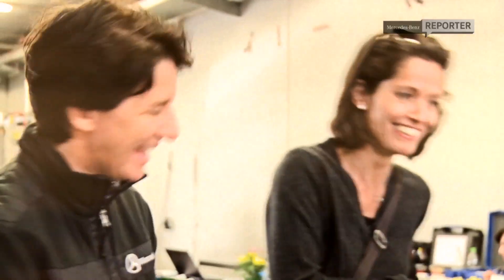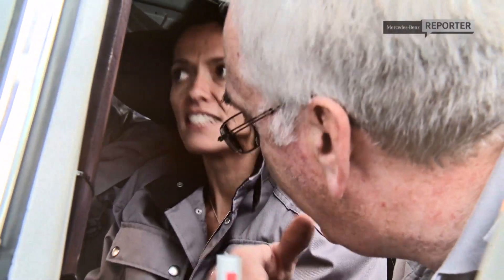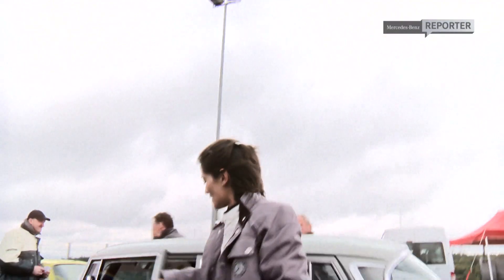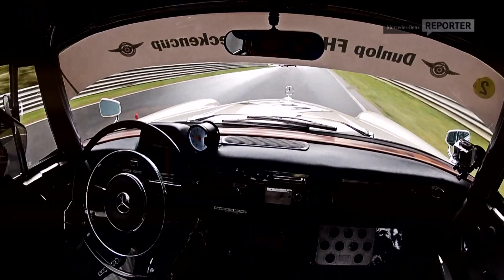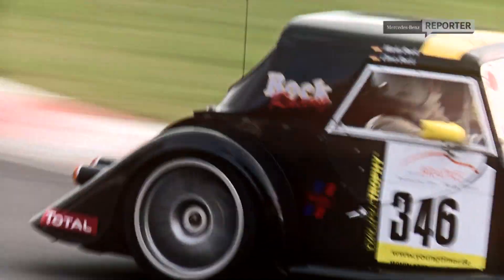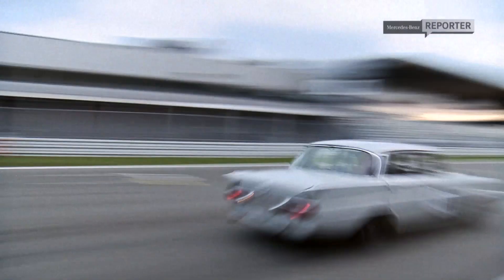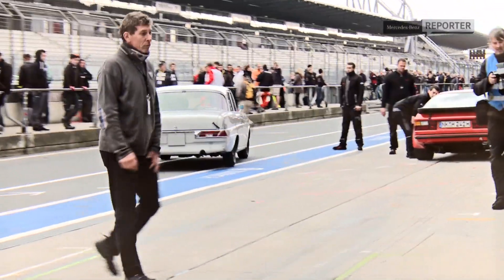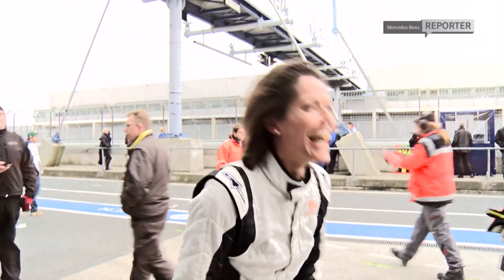The Westfalen Trophy 2013 at the Nürburgring - Mercedes-Benz original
The 9th Westfalen Trophy has taken place at the Nürburgring. The Mercedes-Benz reporter Amanda Stretton was among the participants.